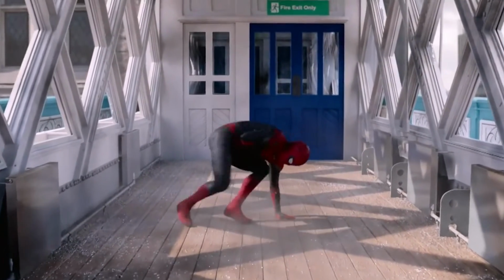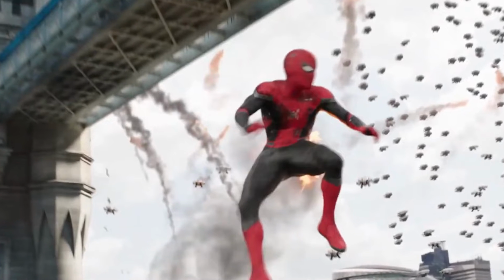Spiderman Without CGI.. What It Really Looks Like Will SHOCK YOU!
Welcome back to Scene Spotlight, today on the channel we are going to have a look at Spiderman without CGI.. what it really looks like behind the scenes. Although Spider-Man: No Way Home is shaping up to be an exciting addition to the MCU, very little has been officially confirmed about the film. Even the movie's name was shrouded in secrecy for quite some time, having been revealed only recently. This hasn't stopped reports and teases about the film from slipping out, however. Rumors, casting notices , set photos , and even comments from the film's star , Tom Holland, all point towards an exciting and ambitious third entry in the Spider-Man franchise. As the movie continues shooting, even more set photos have leaked, giving fans a better look at the production. Let’s take a look at Spider Man behind the scenes, what it really looks like without CGI.

SWINGING THROUGH THE STREETS. A new picture from the set of Spider-Man: No Way Home, posted by @atlanta_filming on Instagram , shows a stunt double (believed to be Tom Holland's) suspended from wires. From the pose of the double, as well as the location, it appears this shot is of Spider-Man swinging through a city. NEW SUIT FOR SPIDEY? As seen in the photo, this stunt double is sporting a motion-capture suit. This may indicate that Tom Holland's Spider-Man will once again don the Iron Spider outfit in the threequel, as both of his more standard costumes exist as physical suits. There is also a possibility that the hero will get a new costume in this film as the other two have played fast and loose with his traditional threads, introducing a slew of new looks. Finish this video for more on Spiderman without CGI.. what it really looks like behind the scenes.